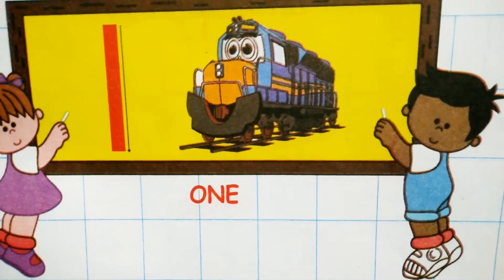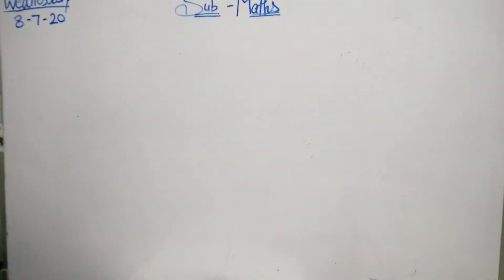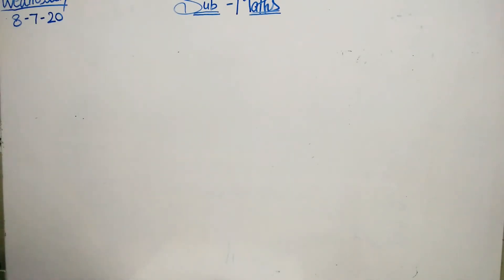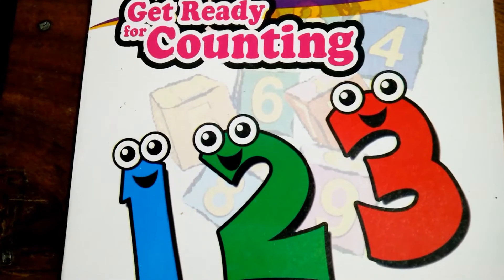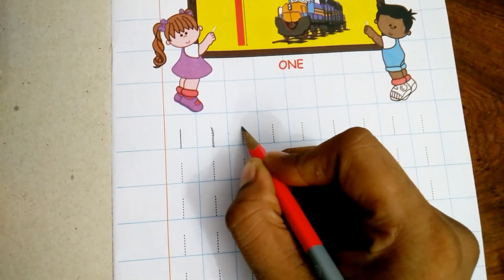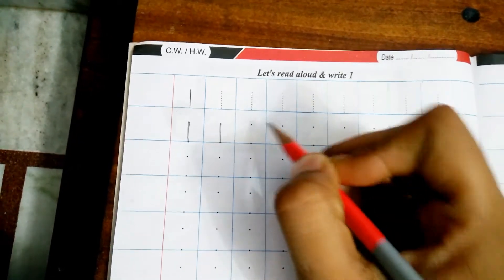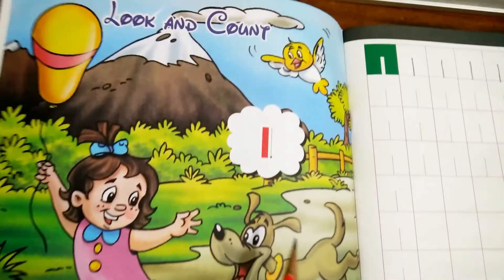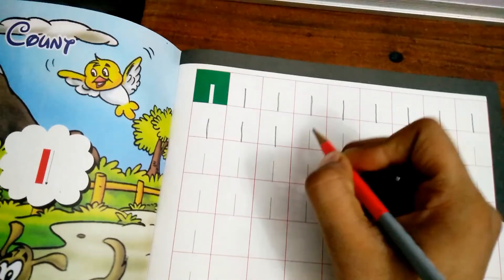Nursery (Maths) Number '1'